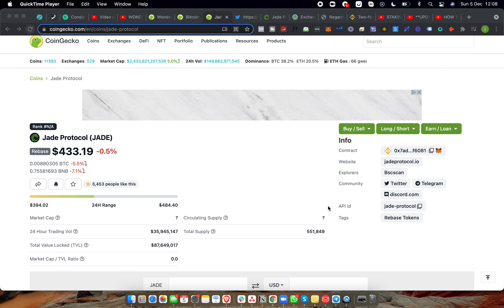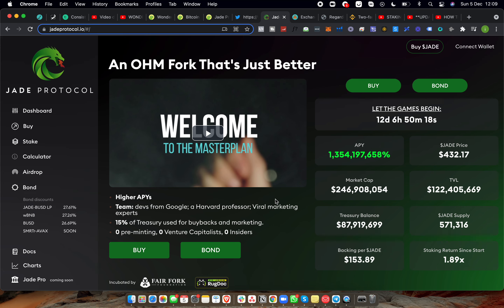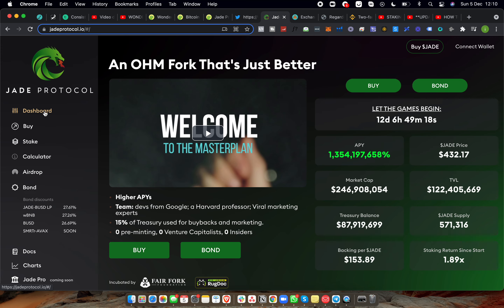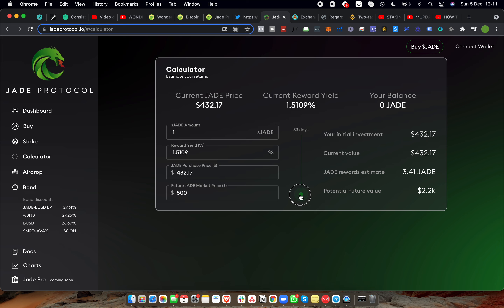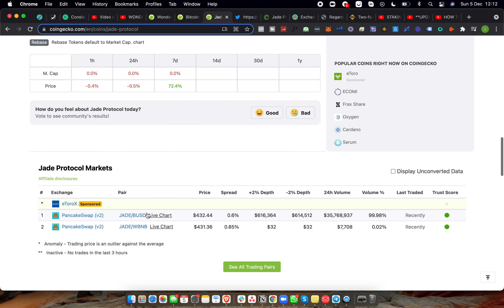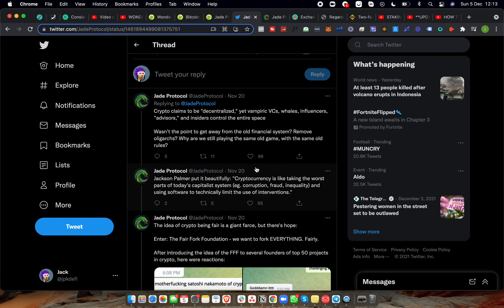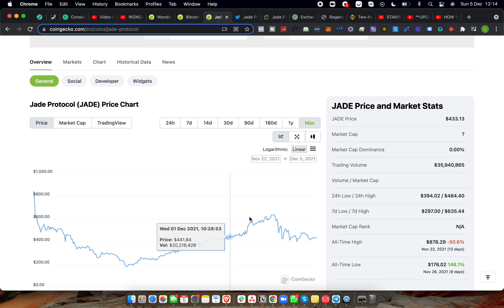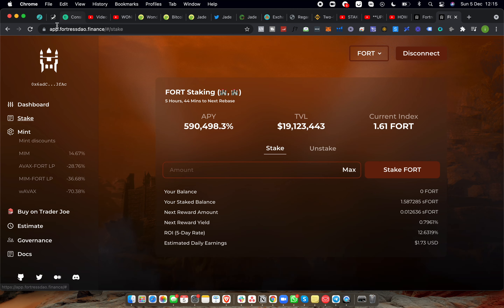NEW OHM FORK $JADE PROTOCOL! I'M GOING IN! (1 BILLION% APY!!)